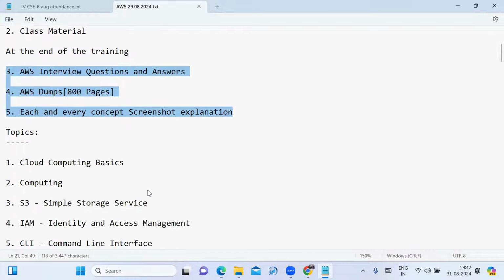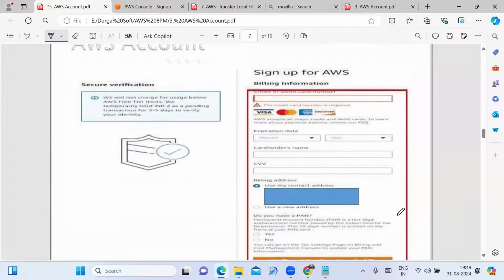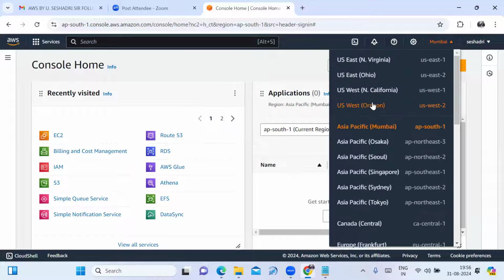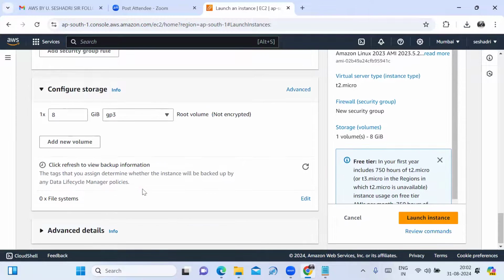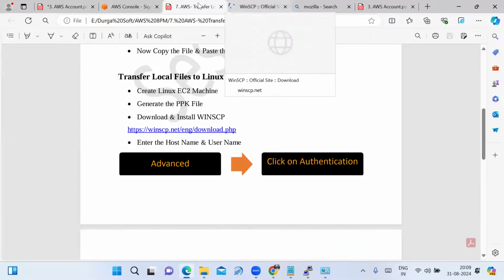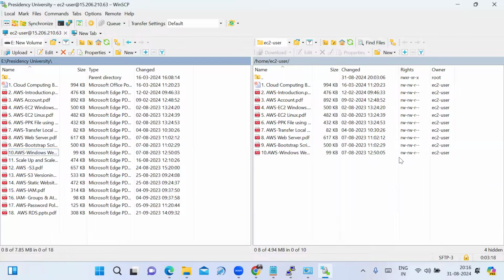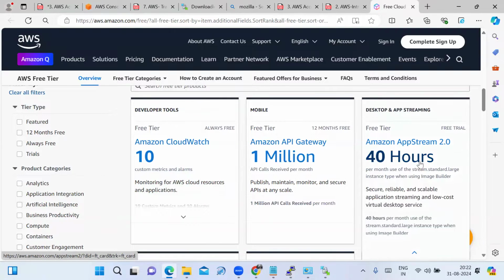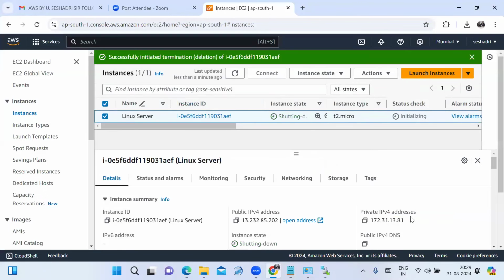AWS with FREE LINUX Basics tutorials || Demo - 3 || by Mr. U. Seshadri On 31-08-2024 @7:30PM IST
Java tutorial by durga sir